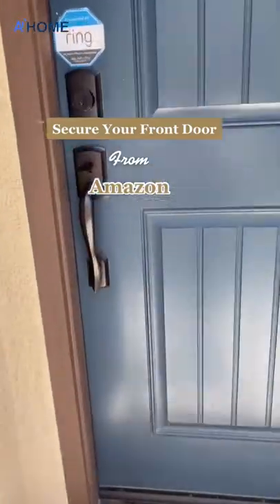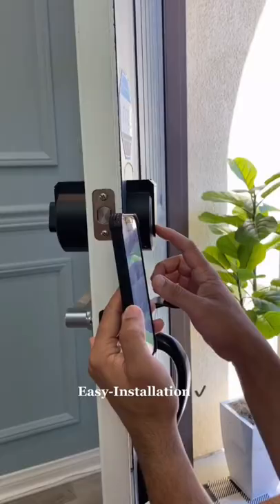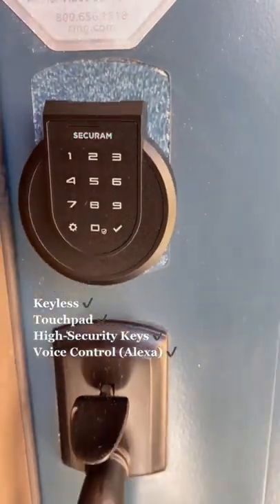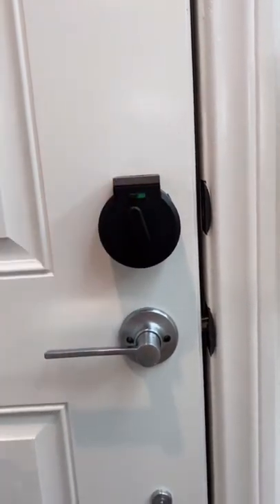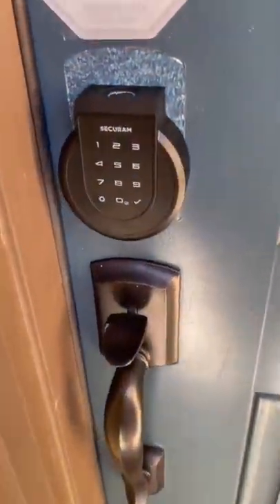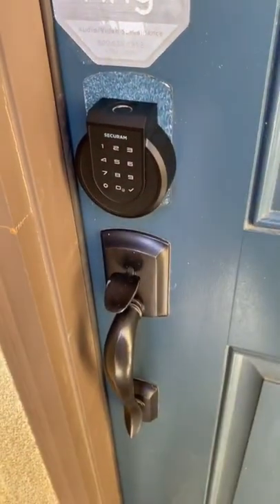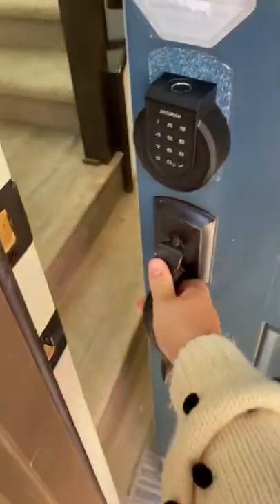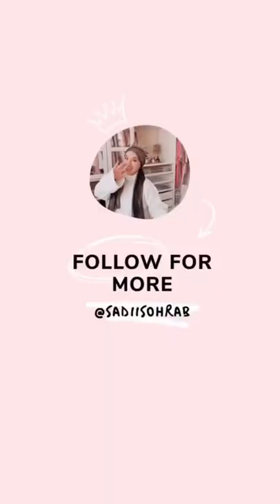Smart Lock Deadbolt from Amazon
This video is about showing about the smart Lock from Amazon.

Source: sadiisohrab